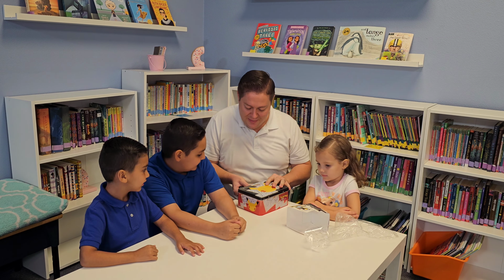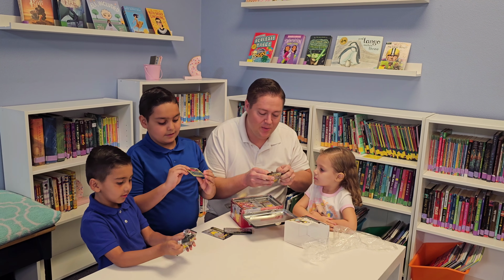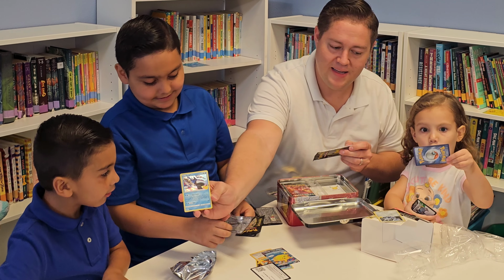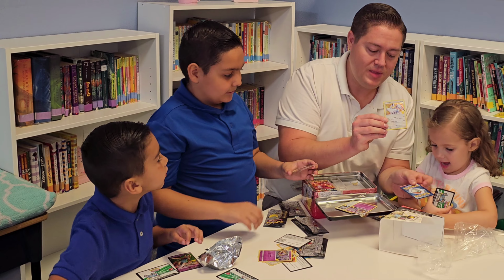The Best Back to School Lunch Box!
The ULTIMATE Pokémon Celebrations Collector's Chest aka metal lunch box! The best value Pokémon lunch box money can buy! This comes with 6 25th anniversary Celebrations packs, 2 additional sword and shield packs, Pikachu stickers, a pikachu coin and 3 Promo cards with great value! check out their PSA10 value! Buying your kids back to school items can be stressful, this shopping experience is a no brainer!

credit for the thumbnail background photo of Celebrations Collector Chest